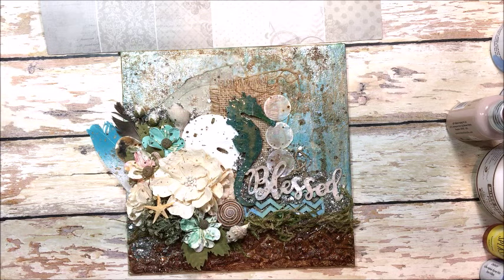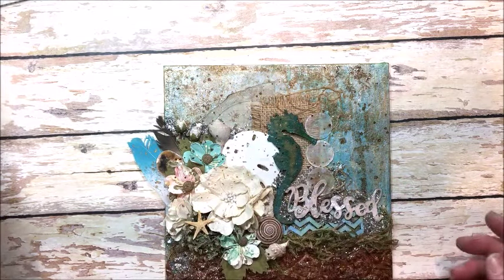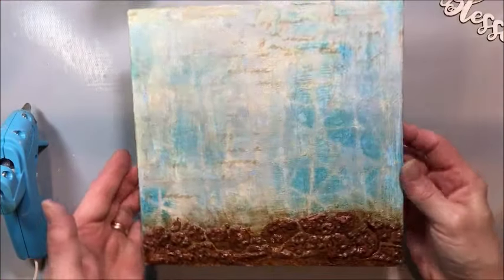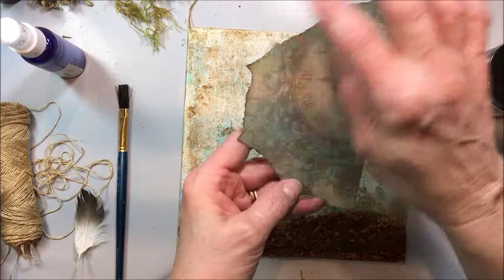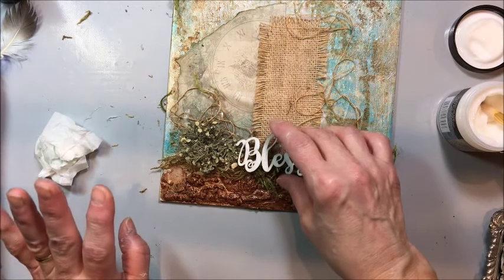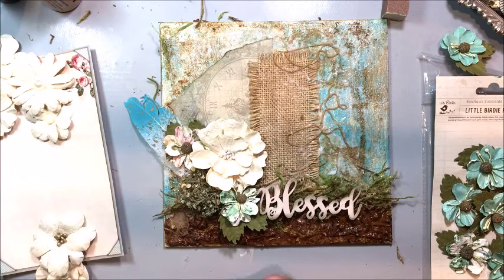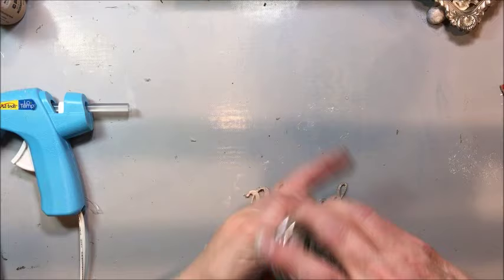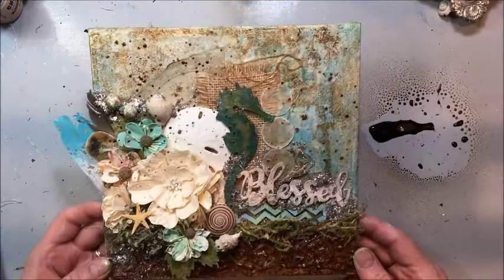Little Birde Sea Flowers Mixed Media Canvas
If you love mixed media projects, but you don't know where to begin, this video is a great starting point.

Follow this step by step video tutorial to learn how I created this 8x8 watercolor mixed media canvas using Little Birdie Crafts supplies.  After a brief introduction to the project with a peek at the products I used, you'll be able to follow a simple step out tutorial.

You'll learn how to create a background, how to add texture and dimension to your canvas and how to create a realistic looking rocky coastline in this video.

By the time you are finished watching, you will have loads of ideas, tips and mixed media tricks that you can use in your own crafty adventures.